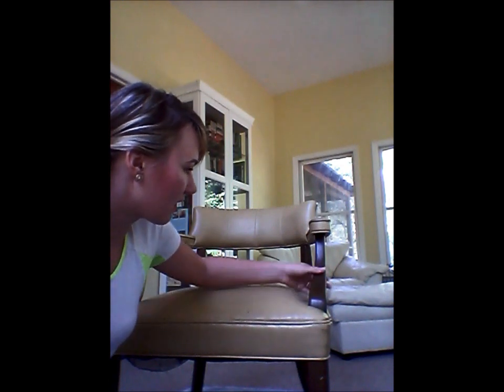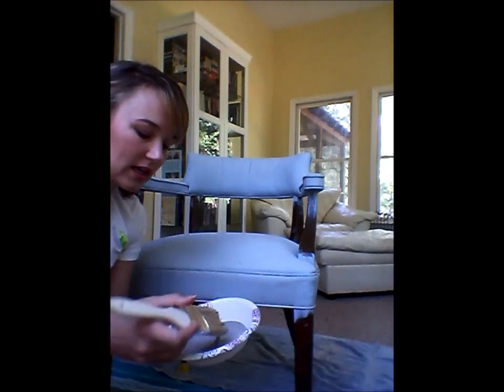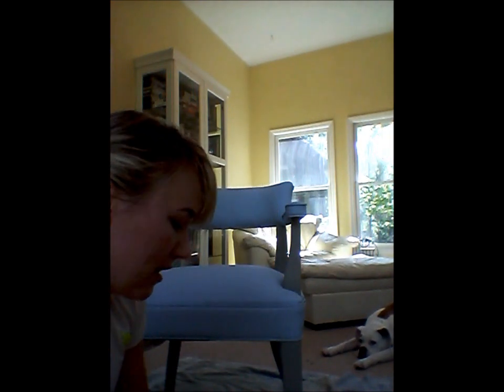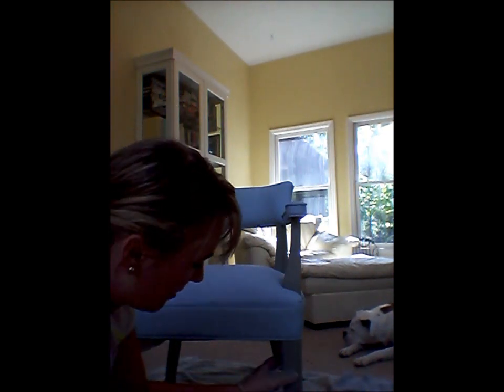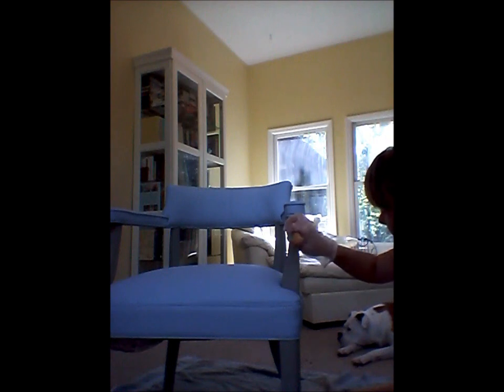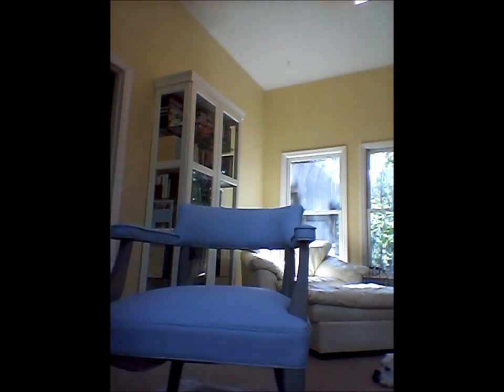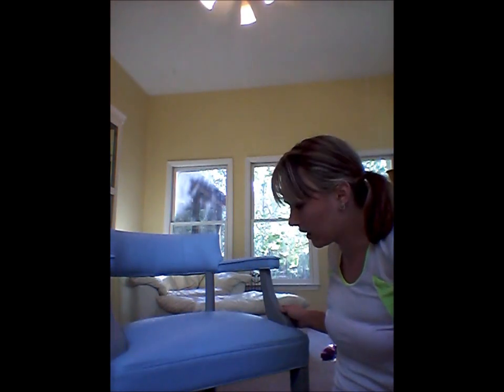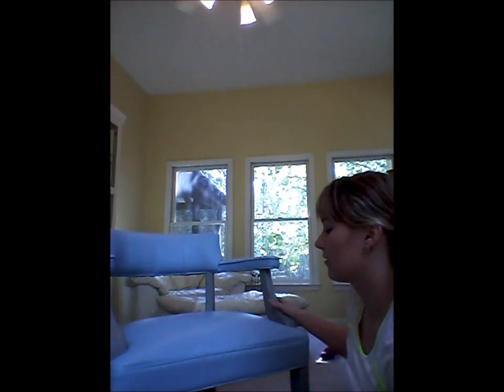Annie Sloan Chalk Paint Painted Leather Chair Louis Blue French Linen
I used Annie Sloan chalk paint in colors Louis Blue and French Linen to up-cycle an old leather chair. I show you how to paint, wax and buff the chair. This is an affordable and rewarding project. I feel like I have a new chair and my husband loves that his father's chair has a place in our home. :)